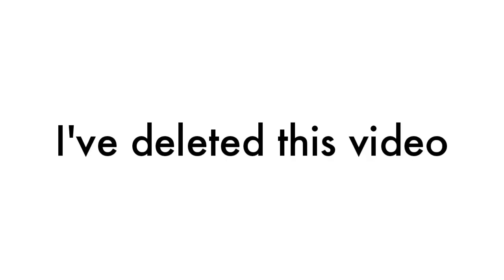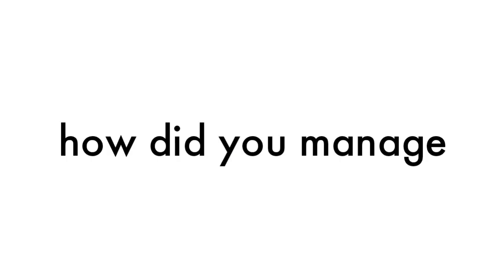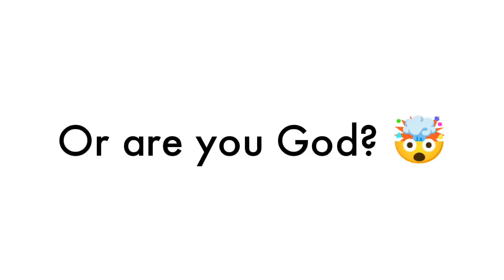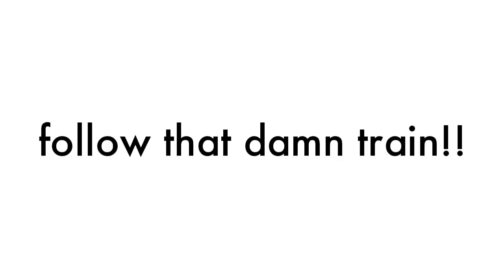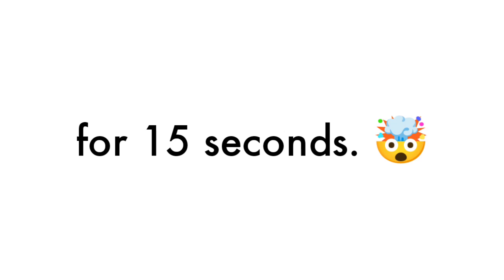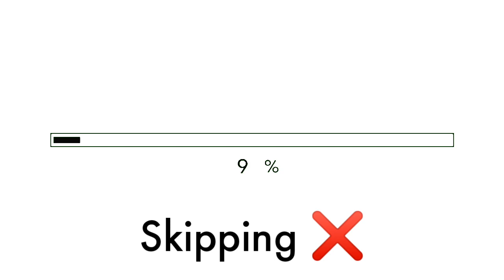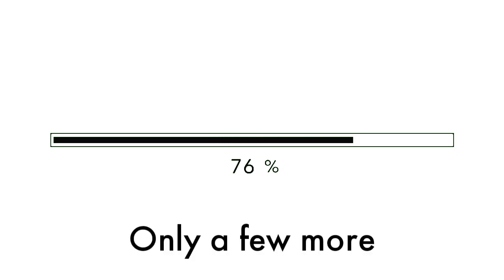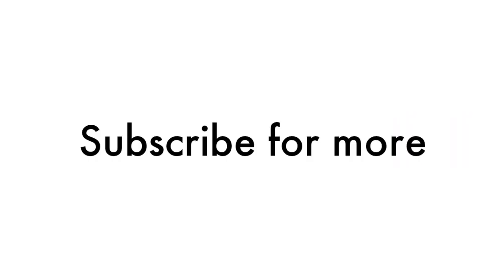[Deleted video]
This video was deleted by the user
Error! you can't watch it sorry